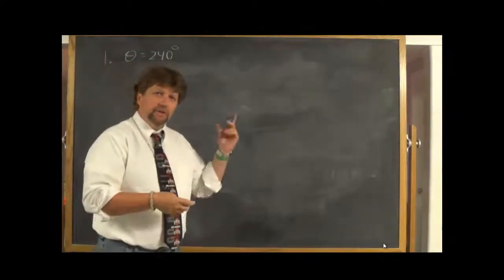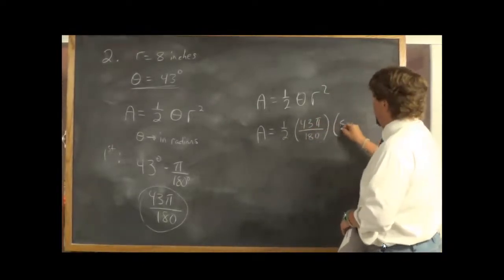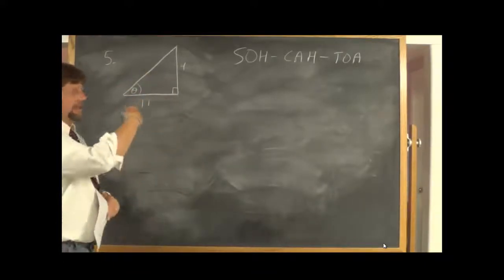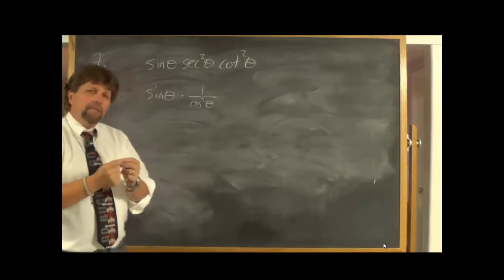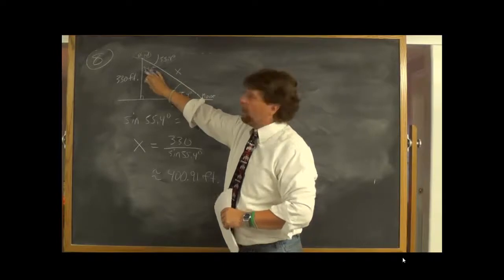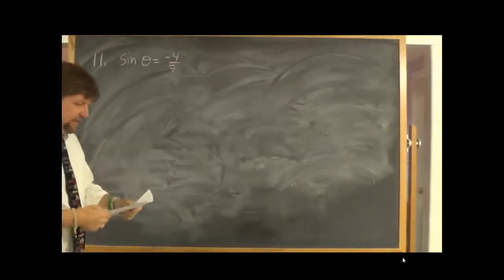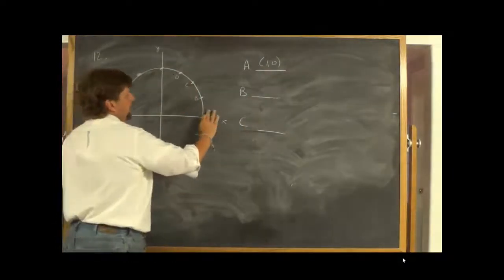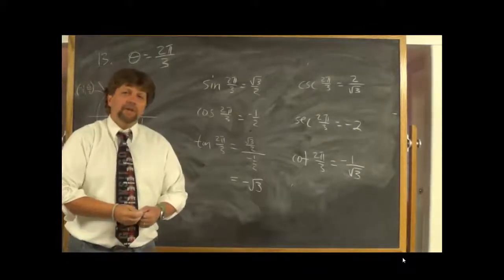Practice Test 1 M1700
Solutions to practice Test 1